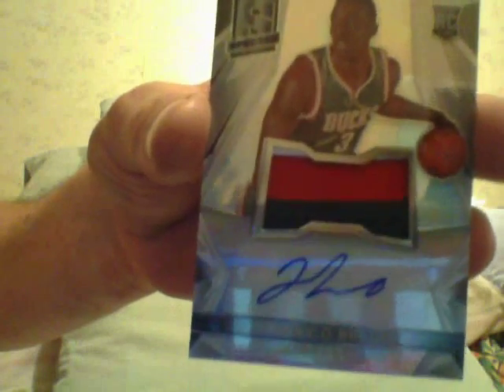Spectra Basketball - A Sweet Stephen Curry!!!!!!!!